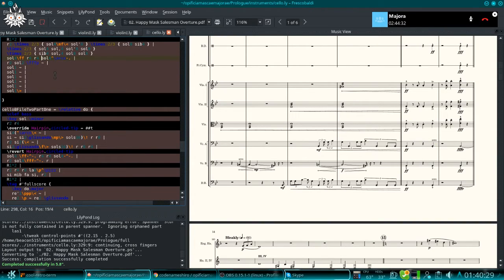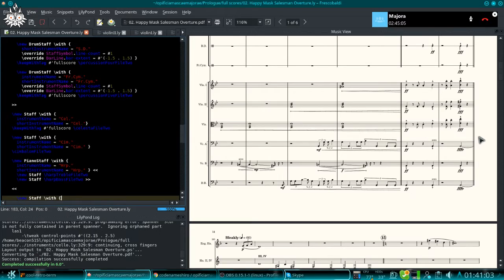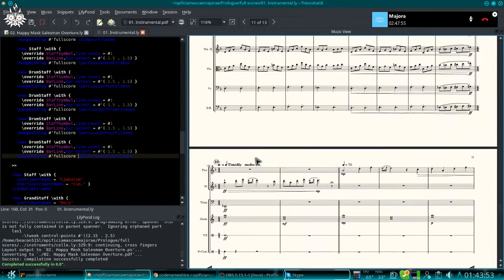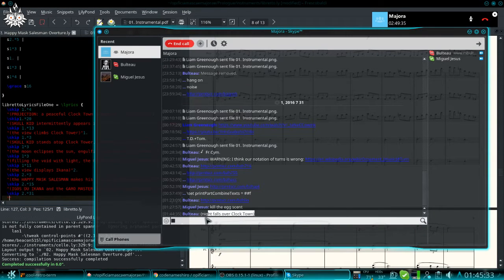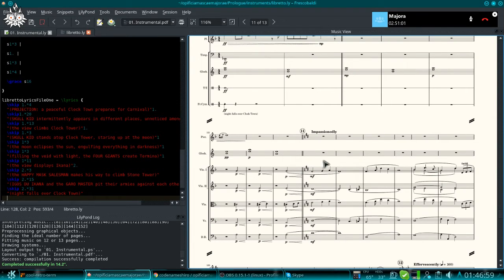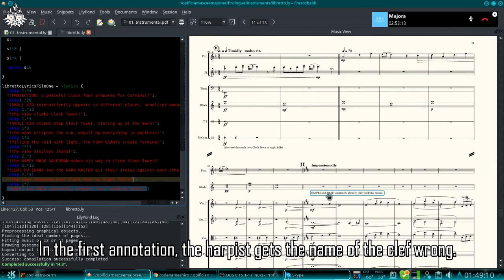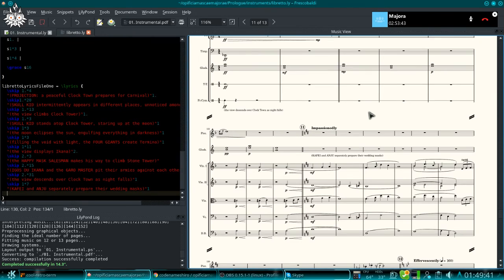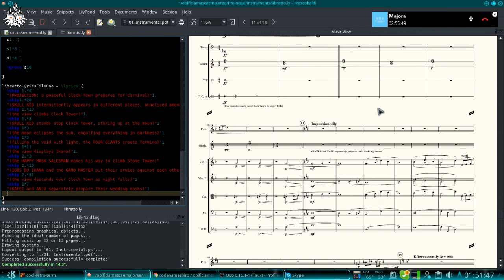Majora Score Devlog #24: Our slord and slaviour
Barely edited footage of work on Majora’s score. Not for the easily bored.

Your technical hosts: Miguel Bulteau, Miguel Jesus, Liam Greenough.

We share score files in a BitBucket repository and split tasks and sections among each other. Because I myself am a complete noob to Lilypond/Frescobaldi (the program chosen by Miguel Jesus to which to convert my original notation files and engrave the final score) I mainly direct the revisions.